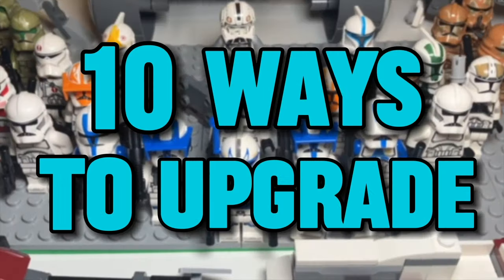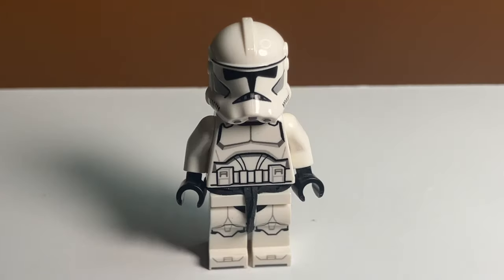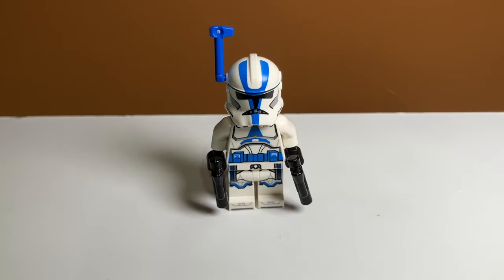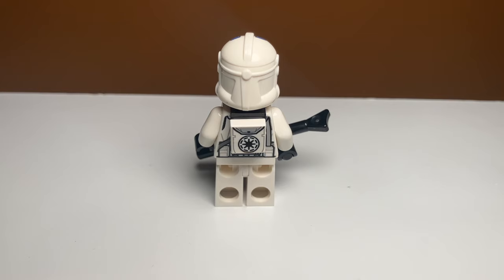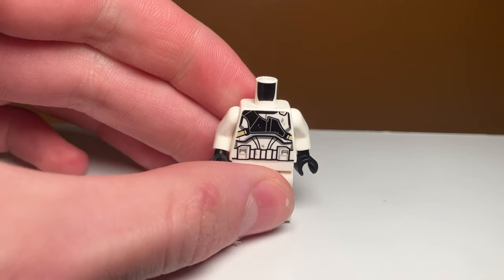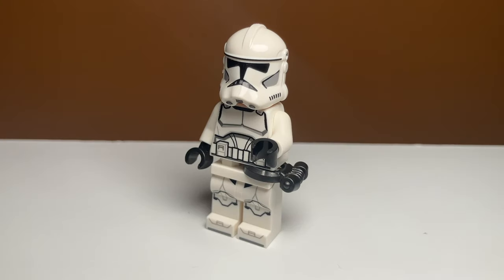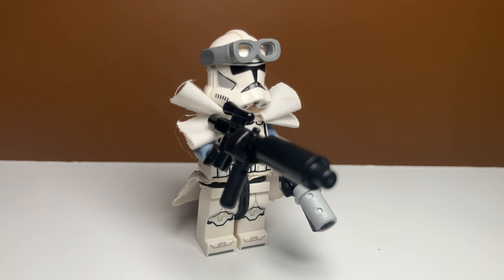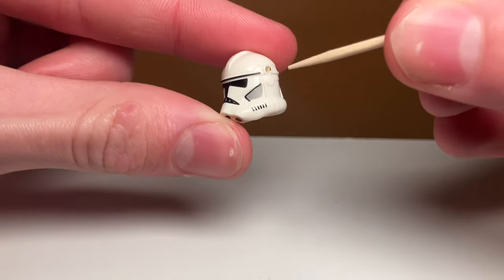10 BEST ways to UPGRADE your LEGO CLONE TROOPERS!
These are the 10 Best ways to Upgrade your LEGO Clone Troopers!